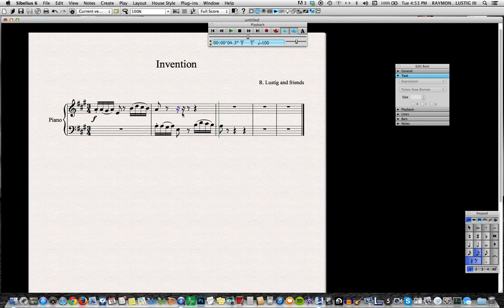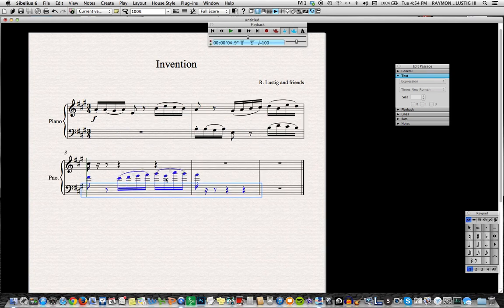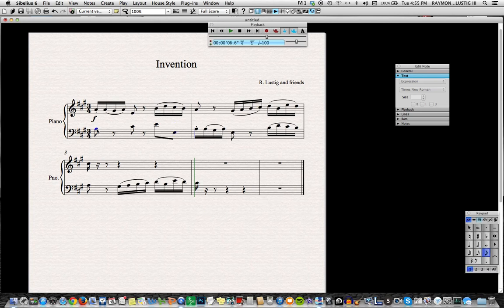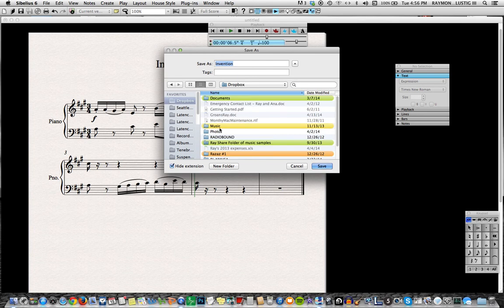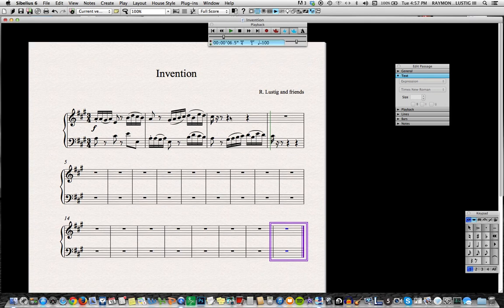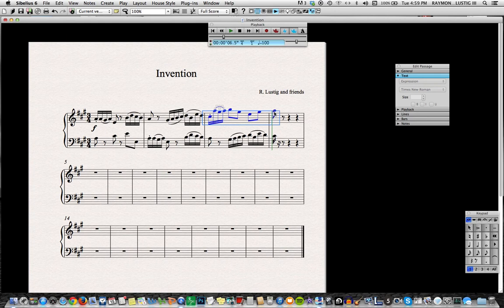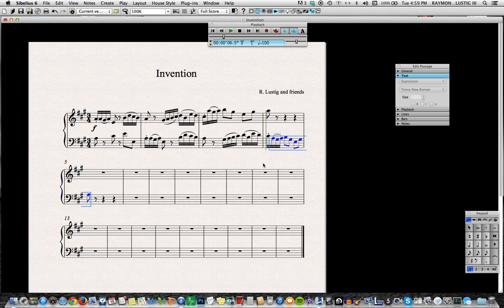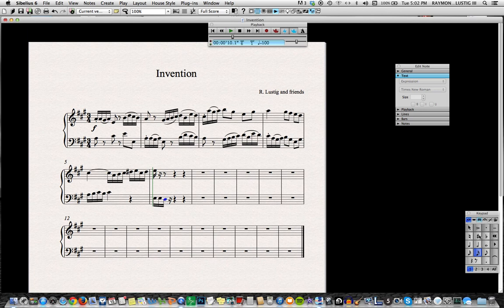Invention Writing Part 2-2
Invention Exposition